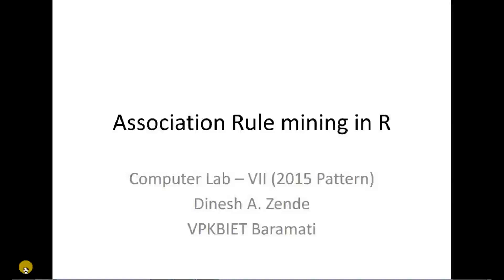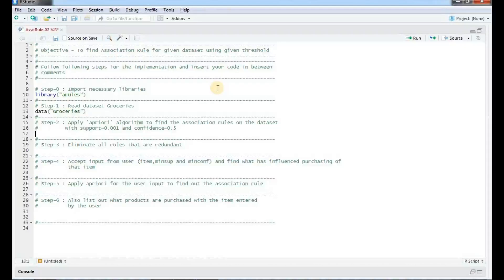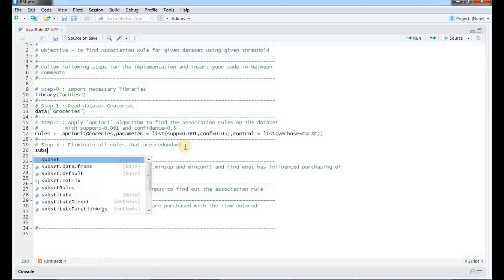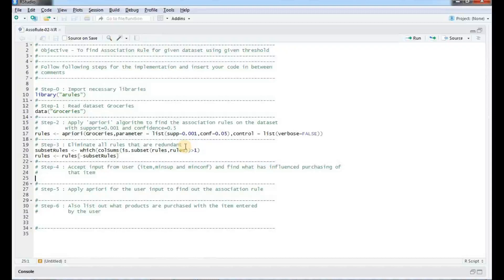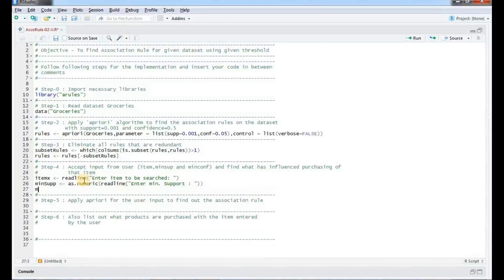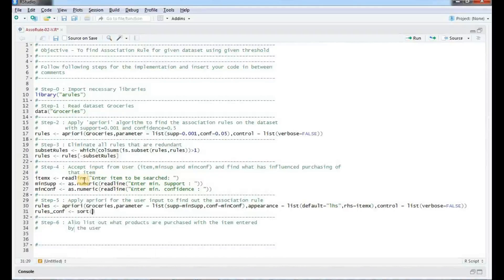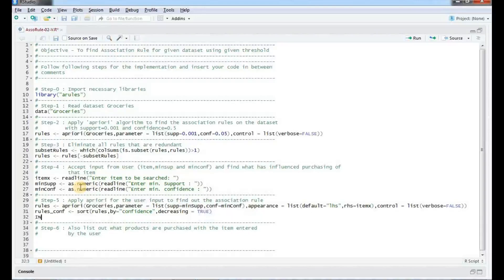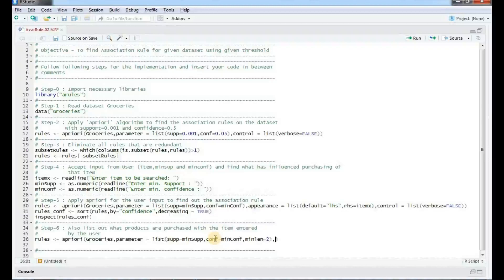Association Rule Mining in R